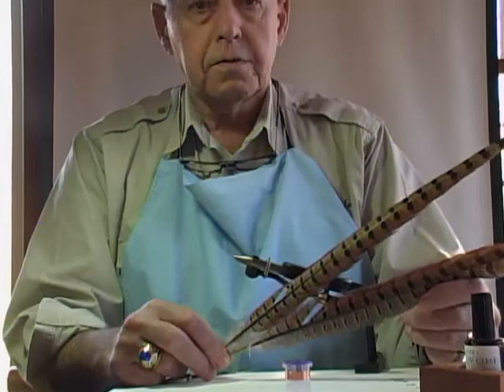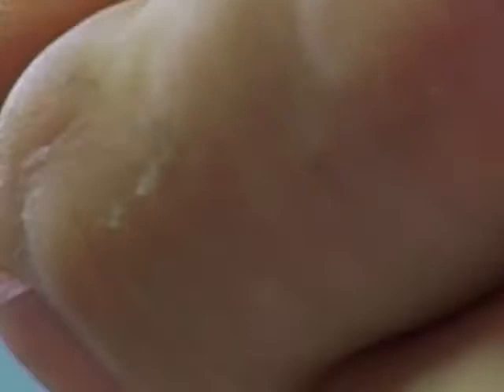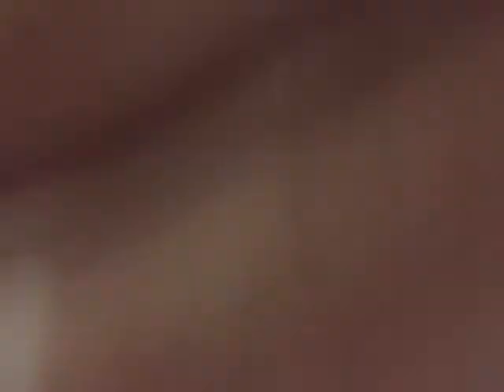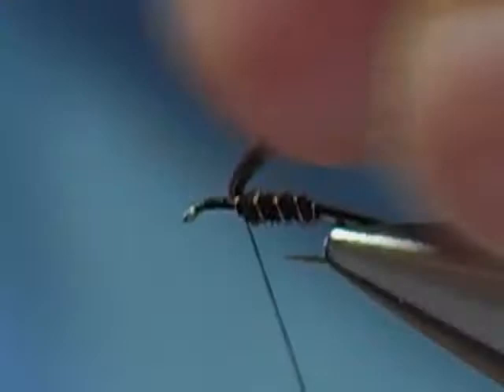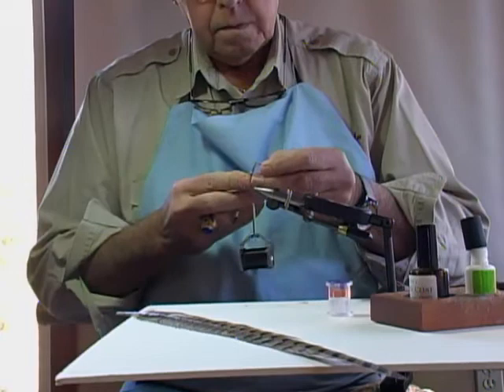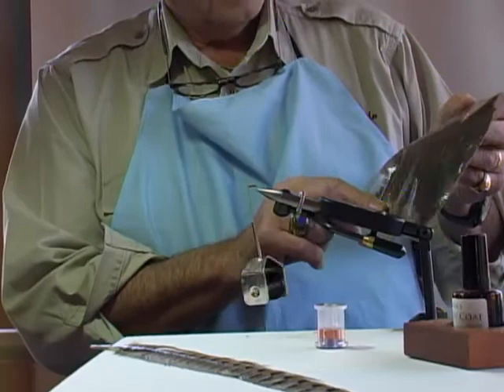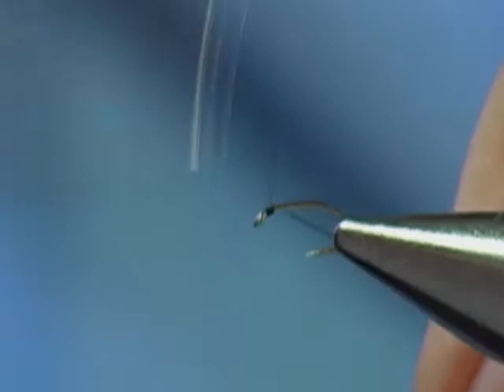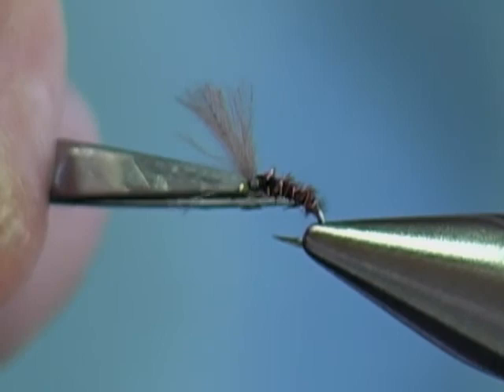Pheasant Tail Nymph Variations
Dan Trela ties variations of the pheasant tail nymph and a dry fly.  Video by Tom Panaccione.